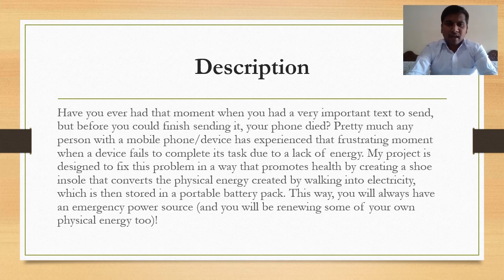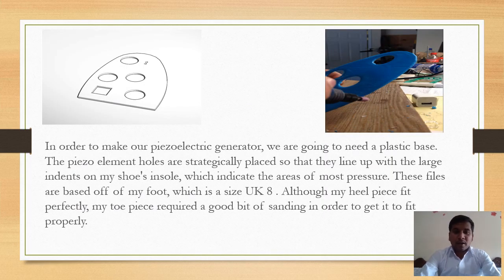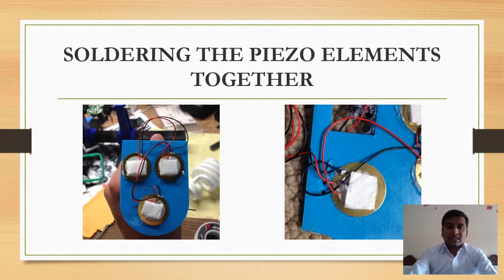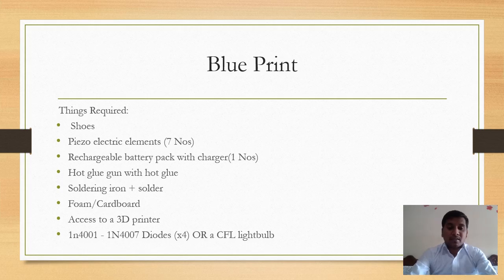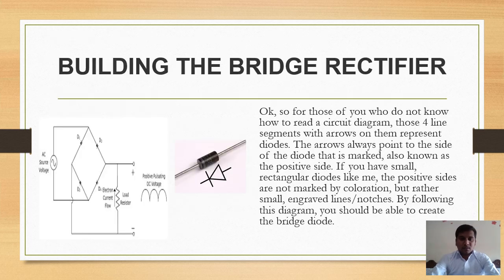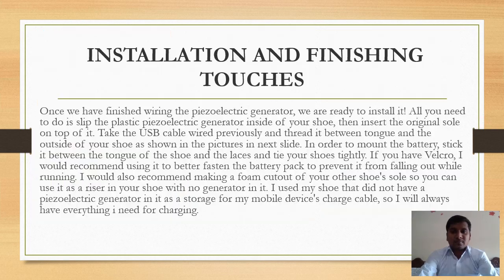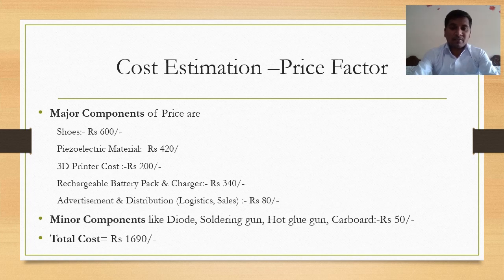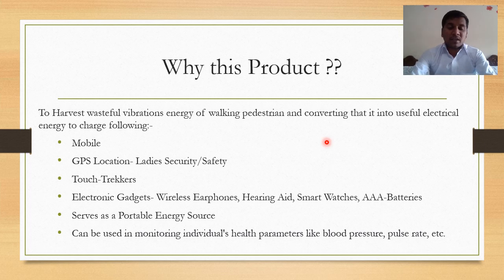Presentation on Business Plan for Energy Harvesting Shoes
Subject:- Manufacturing Resource Planning and Control